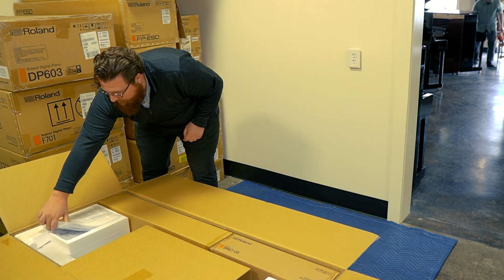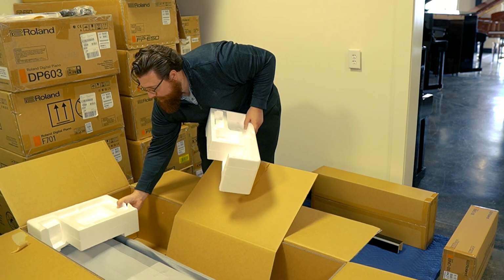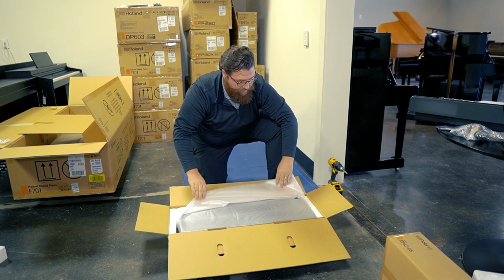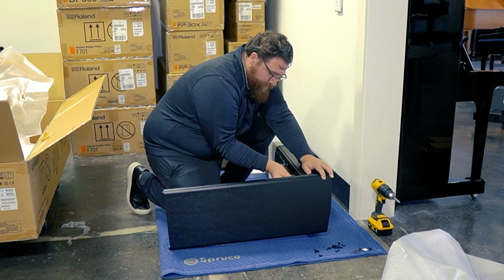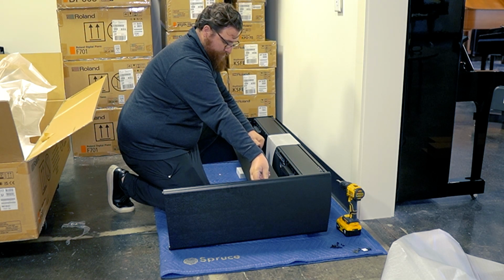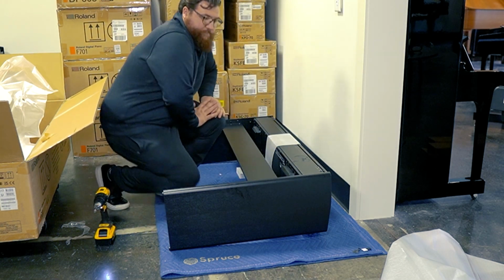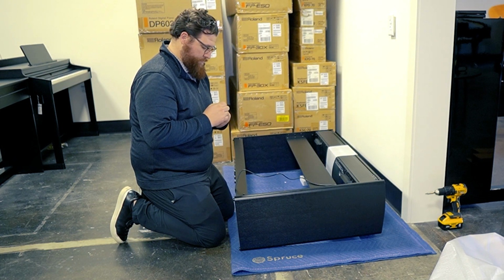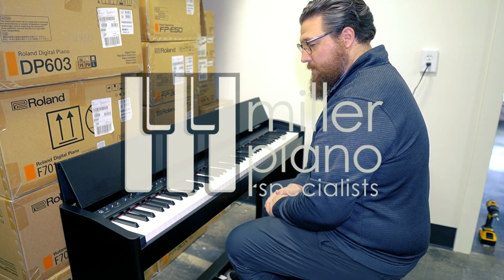Roland F701 Digital Piano Unboxing | Miller Piano Specialists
Unboxing the Roland F701 Digital Piano!

If you're looking for a sleek, compact, and high-quality digital piano, the Roland F701 might be the perfect fit for your home or studio!

In this video, we’ll take a first look at this stylish and modern digital piano, highlighting:
- Key features and sound demonstration 🎶
- Who this piano is best for!

The Roland F701 is a perfect choice for beginners and experienced players alike, featuring authentic piano touch, SuperNATURAL sound modeling, and a slim, space-saving design that fits beautifully in any room.

Thinking about getting one? We've got them in stock!
📍 Miller Piano Specialists - 3656 Trousdale Dr STE 111, Nashville, TN 37204